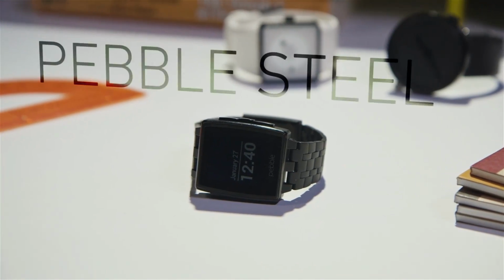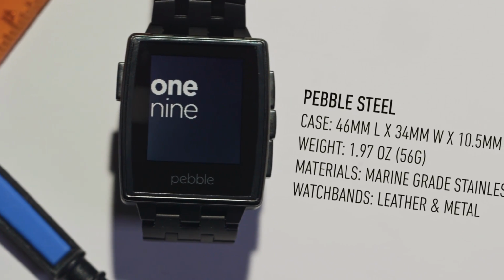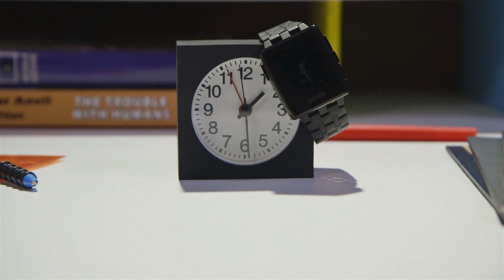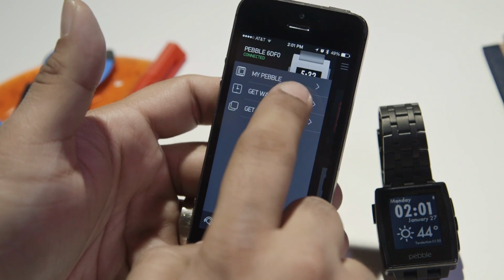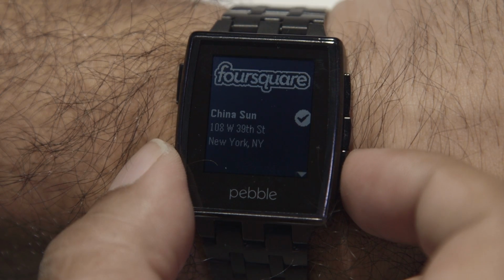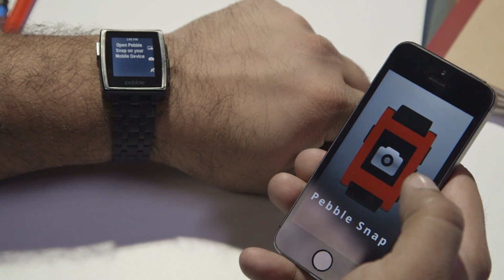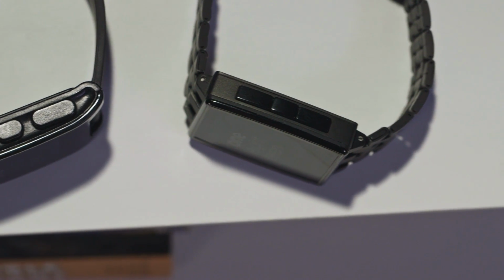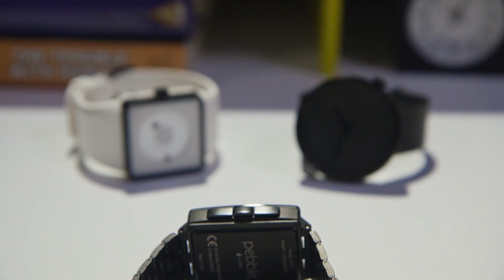Pebble Steel review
The Pebble Steel is a major leap forward in smartwatch style — its metal band and muted accents make it one of the best looking smartwatches yet. But the Pebble Steel still isn't perfect, and competition from Google and Apple and their established ecosystems is still a real possibility. More from The Verge: